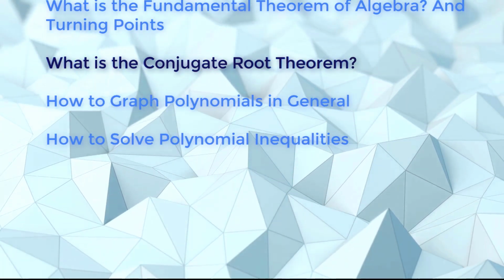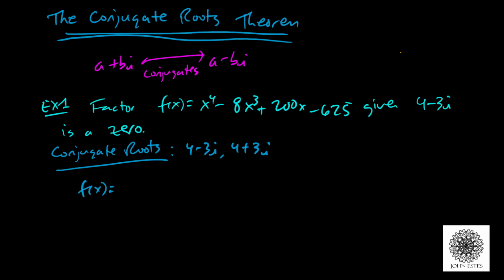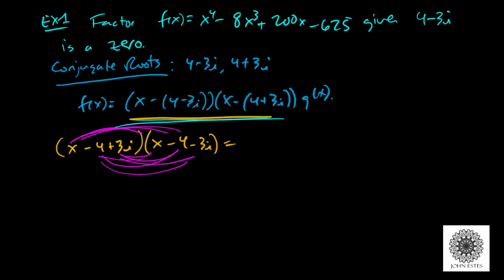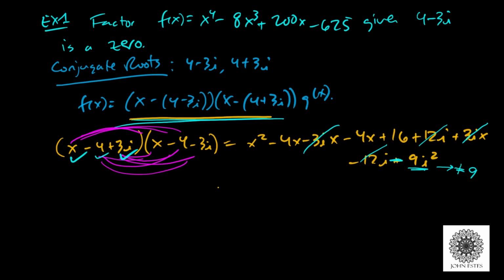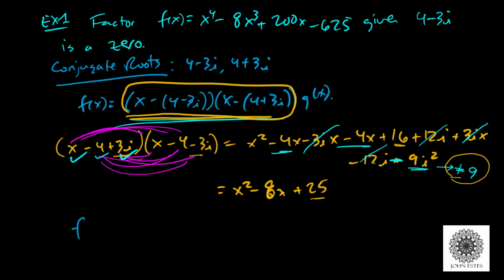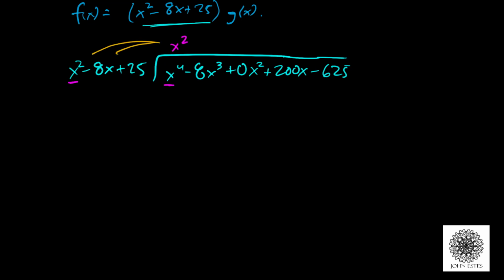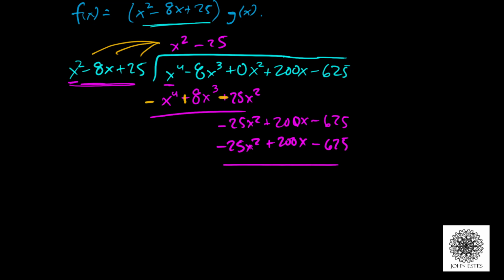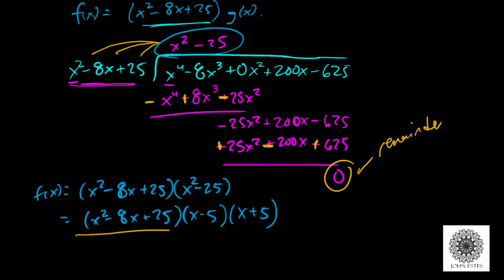What is the Conjugate Root Theorem?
Table of Contents:

00:00 - Introduction
00:37 - Example 1